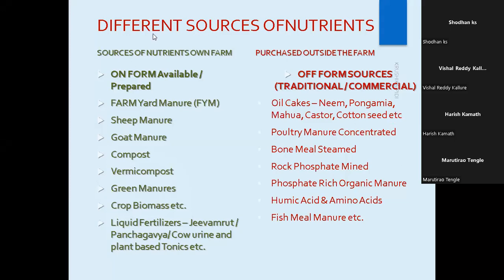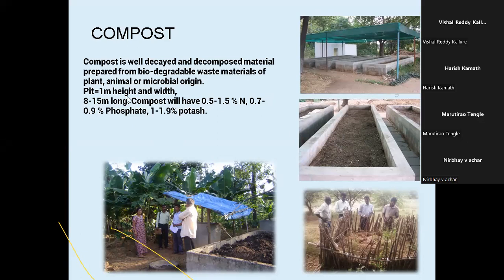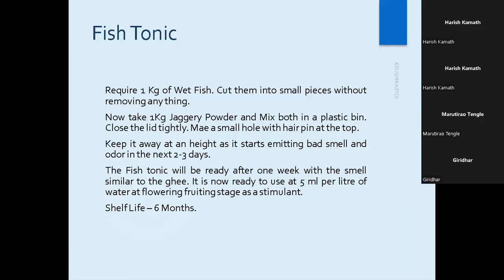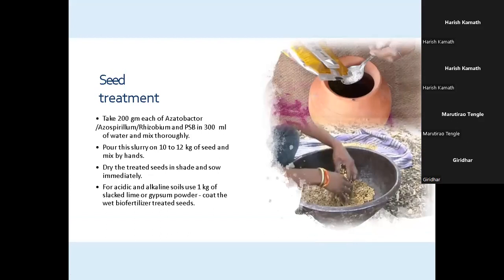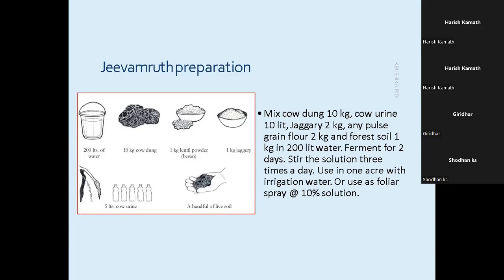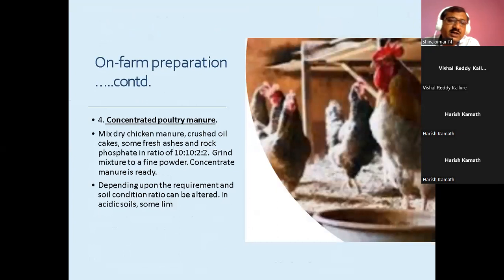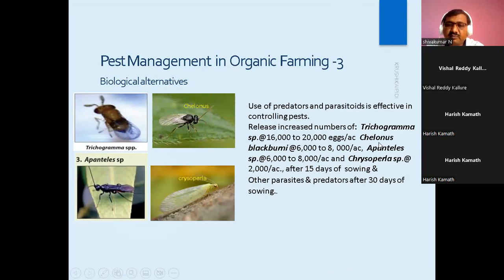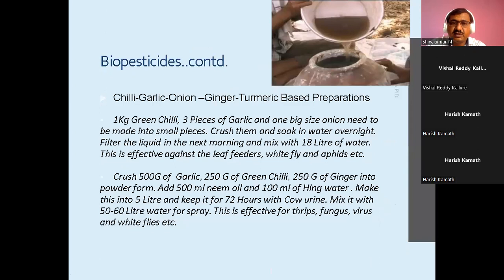ORGANIC MANURE AND FERTILISERS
This video explains about the organic inputs. There are two types of organic inputs used in farming. Those which can be prepared in the farm and another category of inputs are commercially produced and sold in the market.